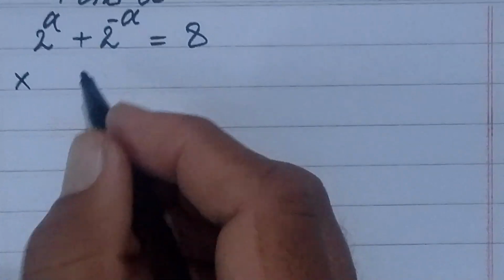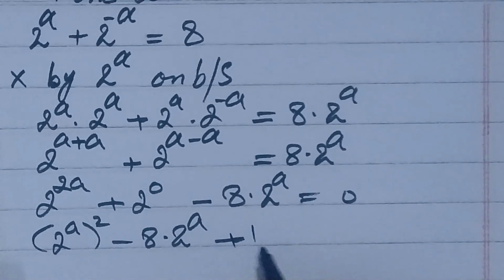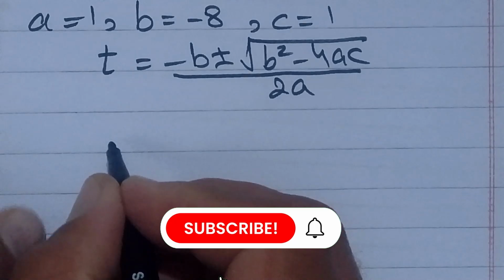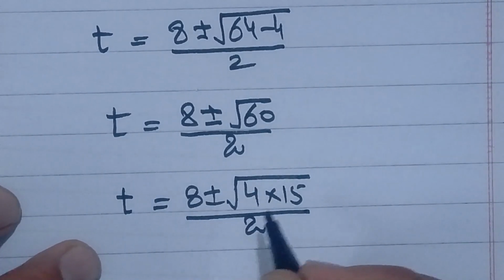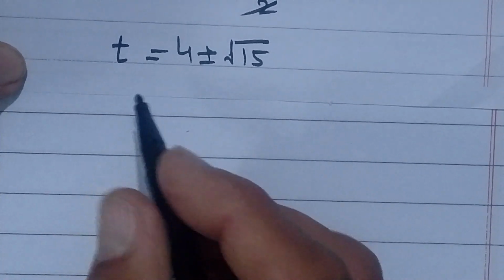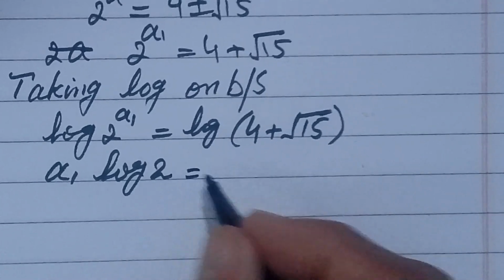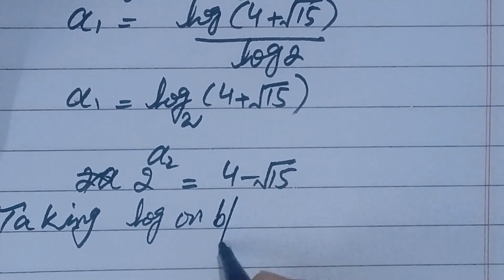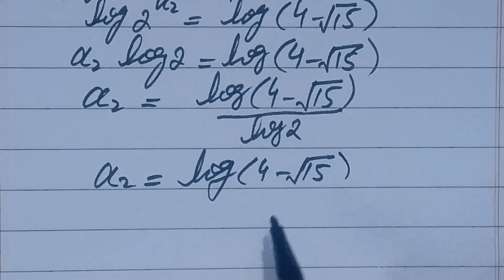Olympiad Level Equation | Can You Solve It?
Math Sols is your go-to channel for clear, simple, and smart math learning. From exam prep to concept building, we make math easy with quick tricks, step-by-step solutions, and regular lessons.